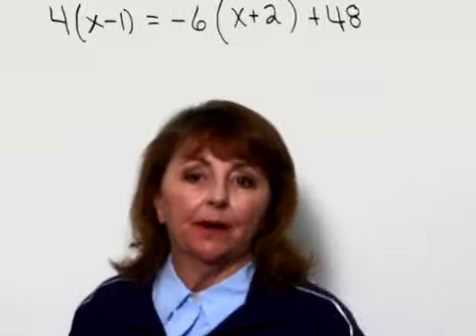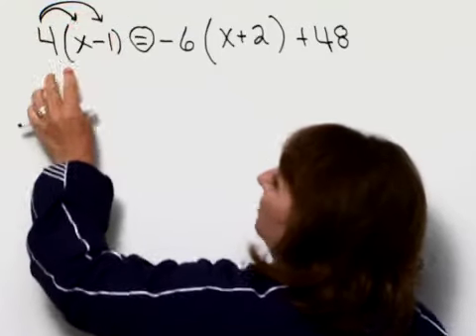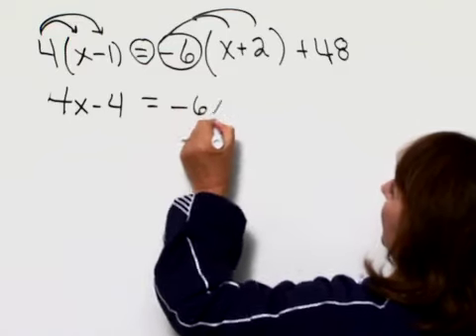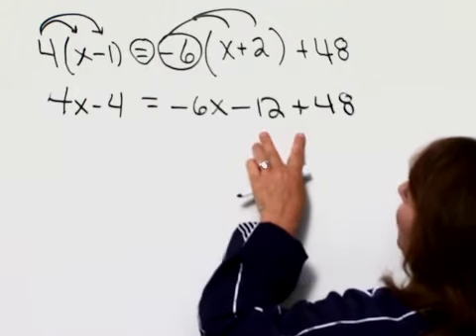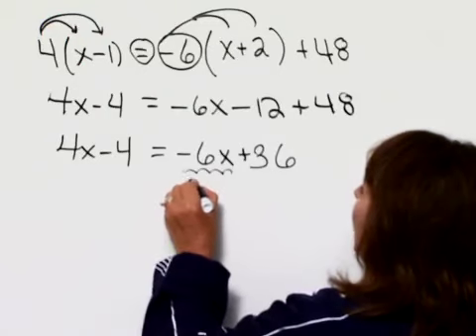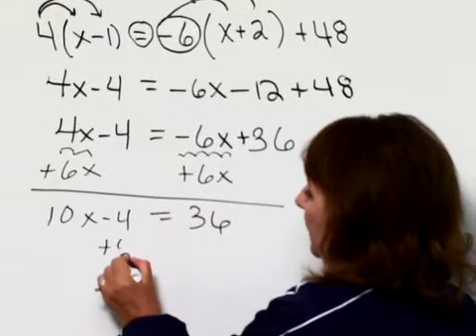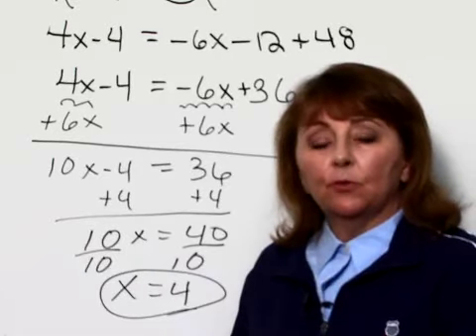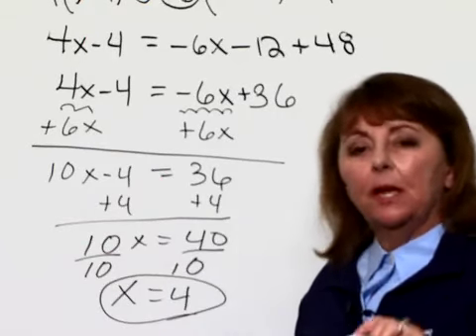Blair Tobey Prealgebra Ch 07 Math Coach #3